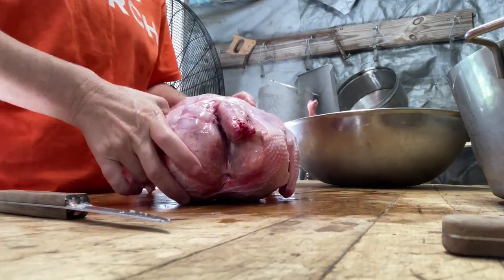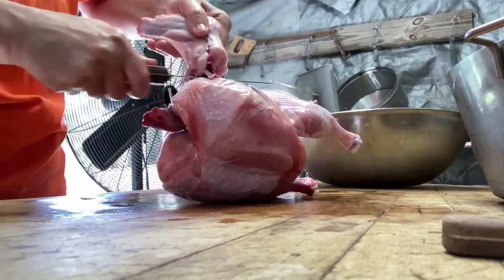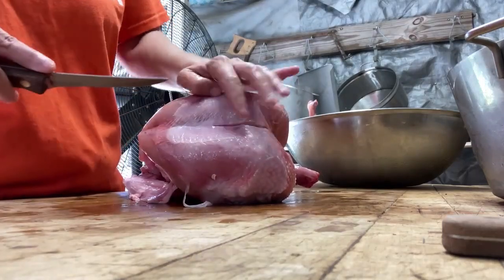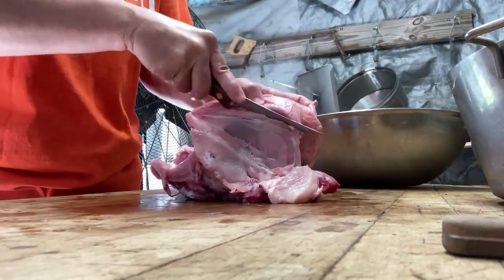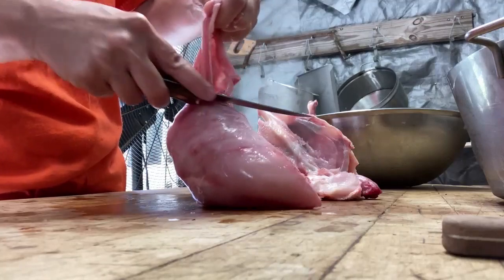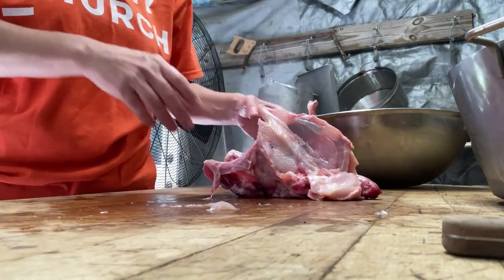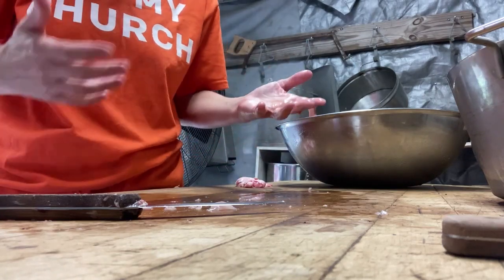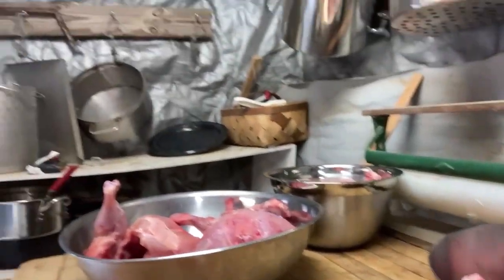Parting meat birds/VLOG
Step by step how to part a meat bird.